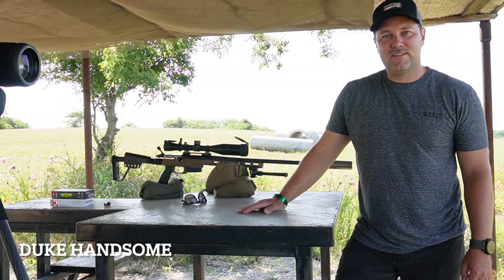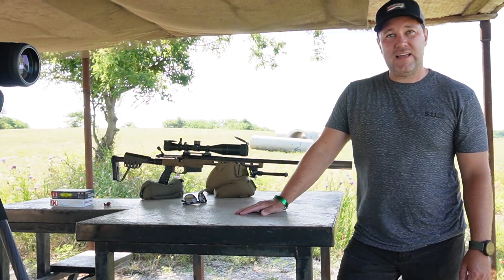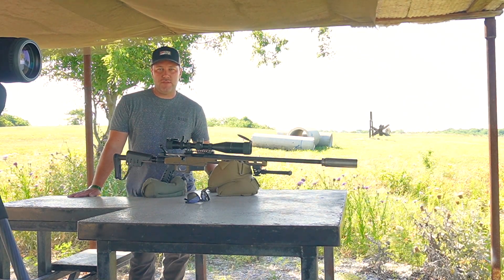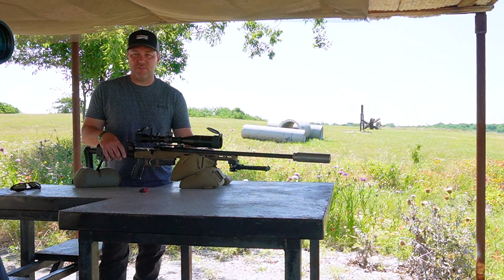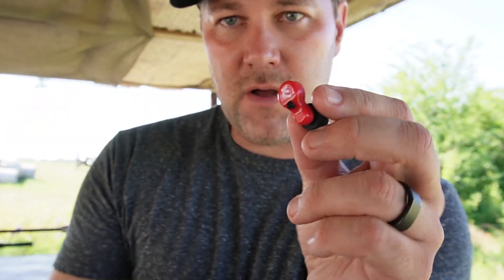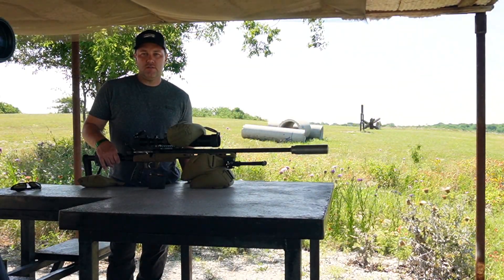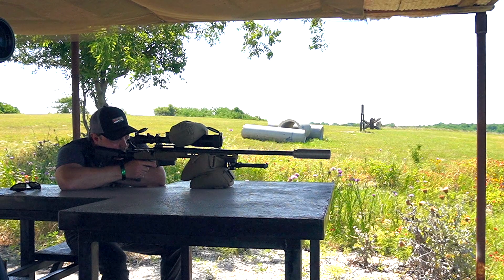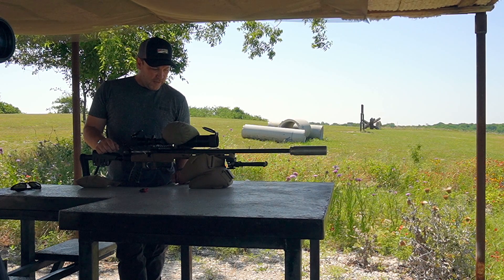Bergara MgLite - First Thoughts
Looking for a super light backcountry hunting rifle. The Bergara MgjasldflkjLite in 6.5 PRC checks a lot of boxes and packs a bunch out past 800 yards. Foldable buttstock, magnesium chassis, Arca rail, CURE carbon barrel, TriggerTech trigger all coming in at only 6.7lbs!